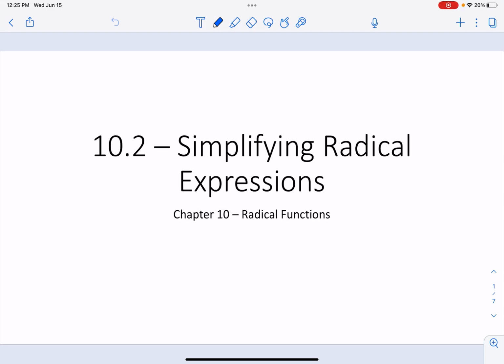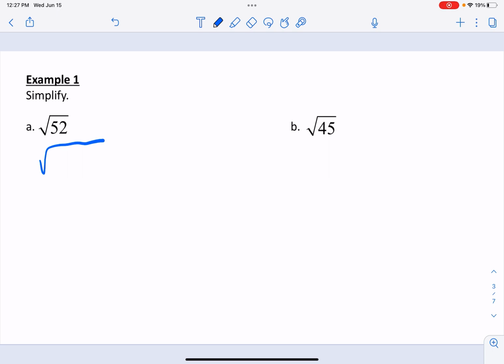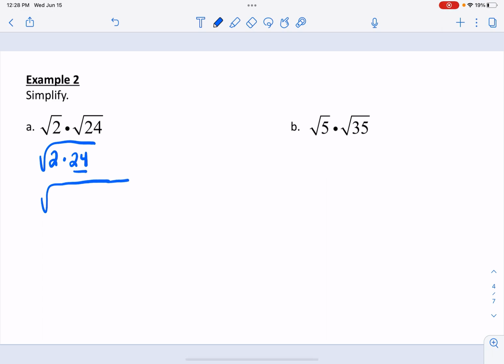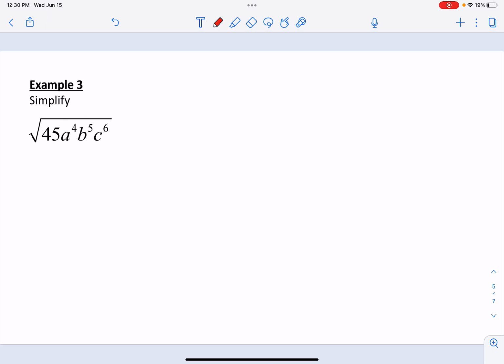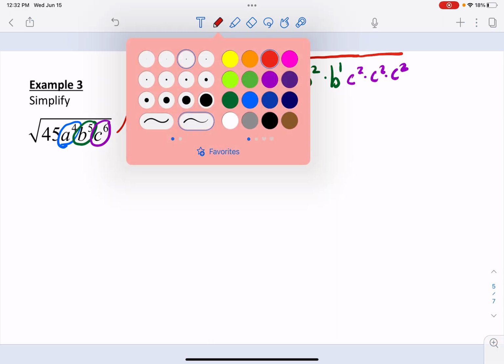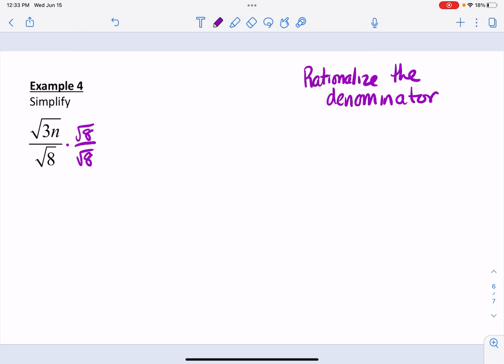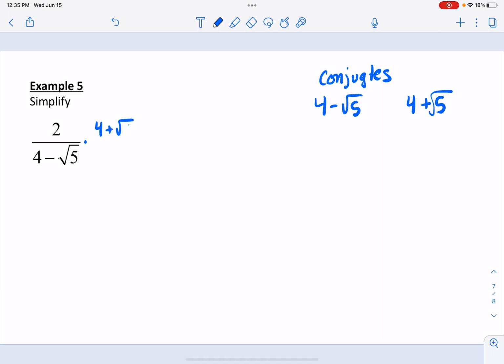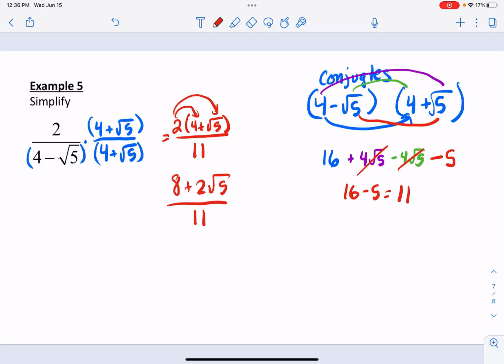10.2 Simplifying Radical Expressions